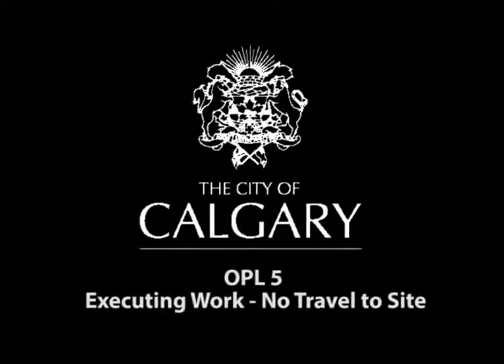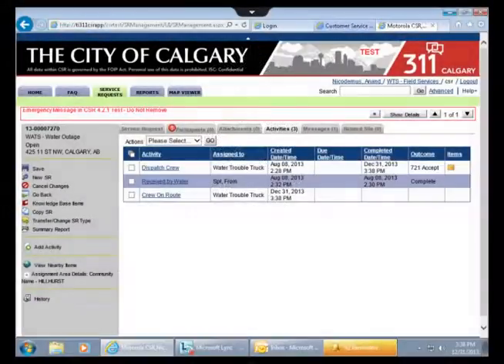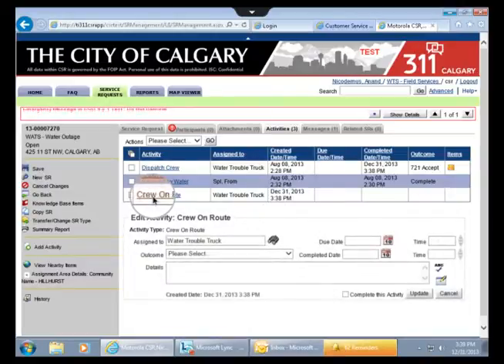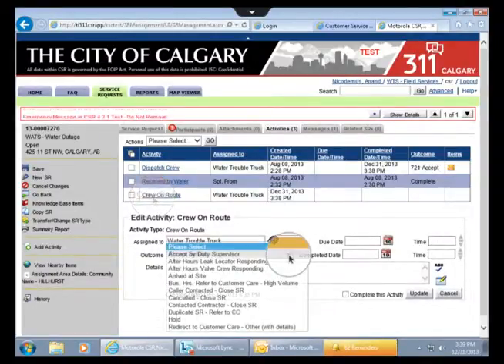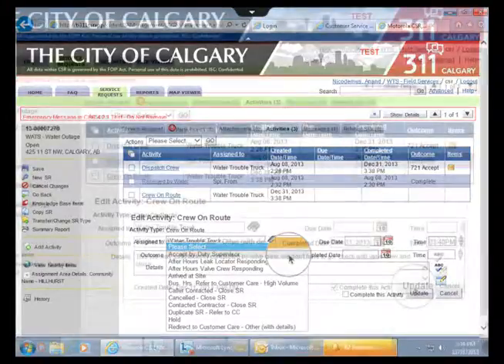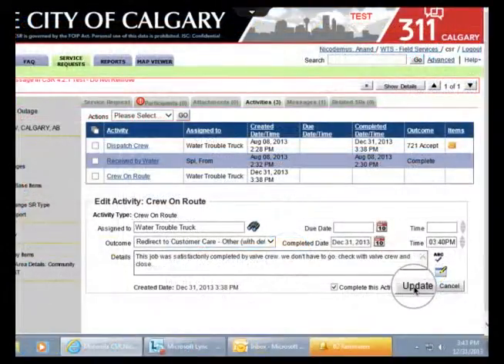OPL 5 - Executing Work that Does Not Require Travelling to Site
Executing Work that Does Not Require Travelling to Site